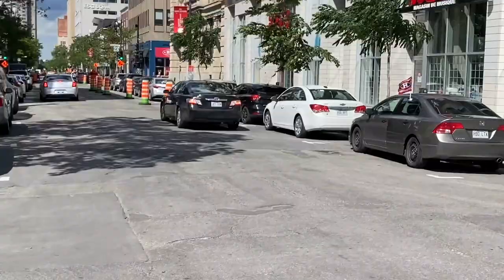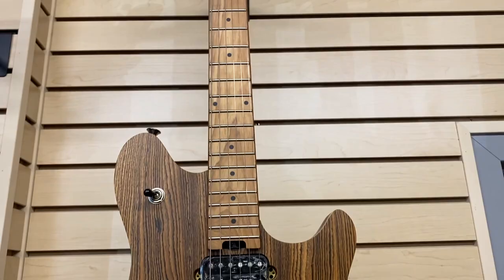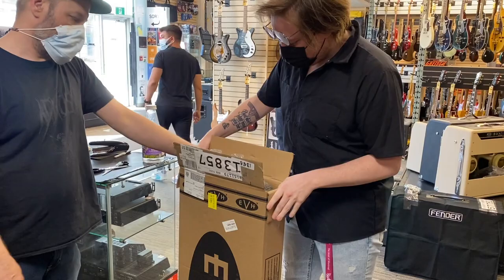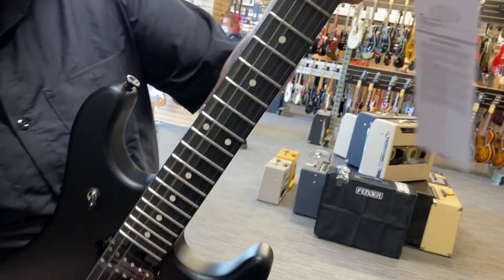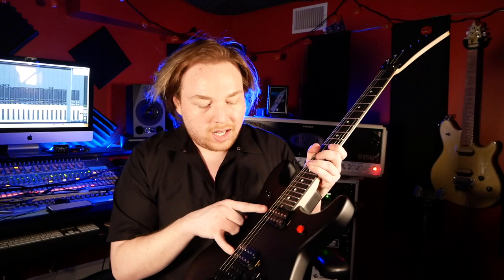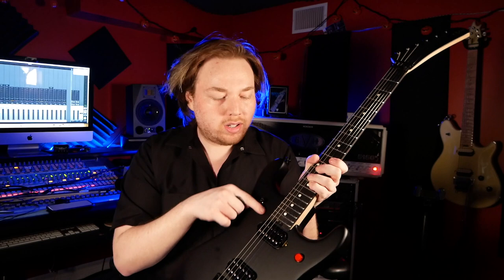I bought an EVH Gear 5150 Series Stealth Guitar | VLOG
Finally got my awesome @EVHgear  5150 Series Stealth guitar in at Steve's Music in Montreal! It sounds and LOOKS awesome!

The Jeremy White Podcast is FREE and ON DEMAND, stream now on iHeart Radio, Spotify, Apple Podcasts, Google Podcasts and tell your Smart Speaker "Play The Jeremy White Podcast".

The Jeremy White Podcast is powered by Pariah Pickups and LOUDTRAX.COM